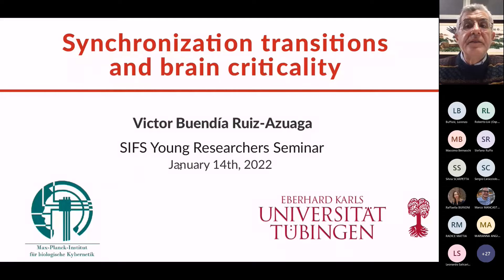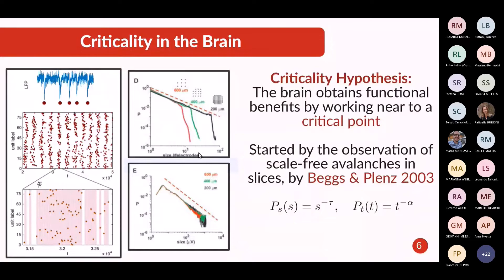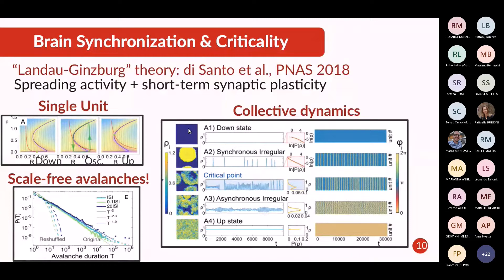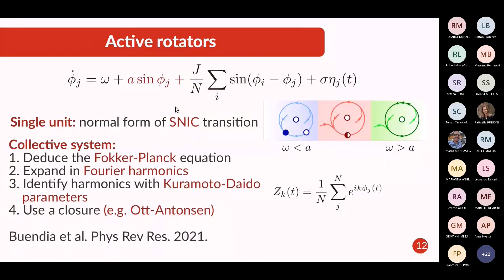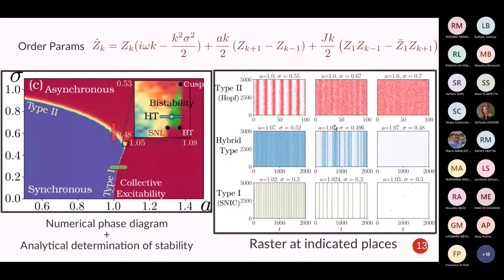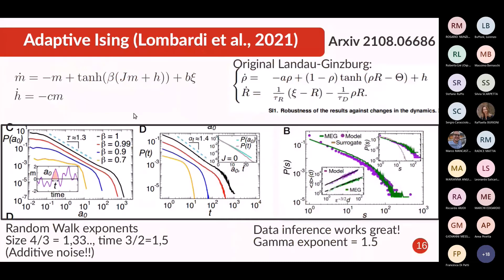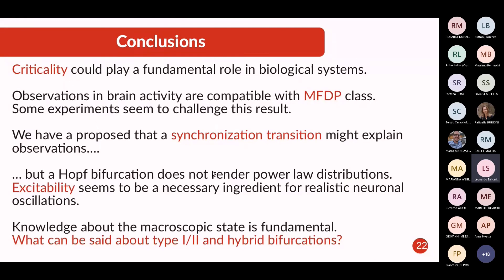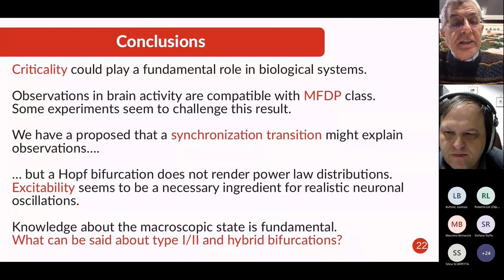Synchronization transitions and brain criticality - Victor Buendía Ruiz-Azuaga - SIFS Young Seminar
Synchronization transitions and brain criticality
Dr. Victor Buendía Ruiz-Azuaga - University of Tübingen & Max Planck Institute for Biological Cybernetics
Young Seminars SIFS

Abstract:  Since the introduction of the concept of "self-organised criticality" by Bak, Tang and Wiesenfeld in the late 80s', the idea that biological systems may profit from working near to a critical point of a phase transition has appealed to both statistical physicists and biologists. In the particular case of the brain this idea would provide a simple, attractive framework to understand properties such as computational capabilities or dynamic range, among others. There is a growing body of evidence for critical dynamics in the brain, but whether if the brain is actually critical --or what would be its associated universality class-- is yet an open question.  The classical view, which understands activity spreading as directed percolation, leaves out other relevant phenomena known to happen in the brain, such as collective oscillations. In this talk, I will review new theoretical efforts to try to bring the ideas of synchronization and criticality in the cortex together. I will also discuss how coupled oscillator theory can help us to understand neuronal mass stochastic models that are used to  model large scale dynamics in the real brain.